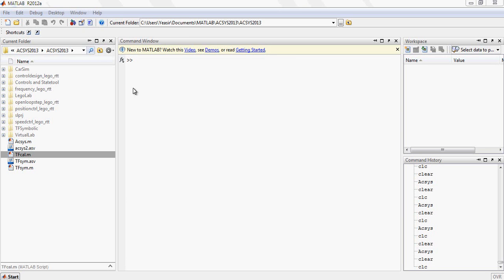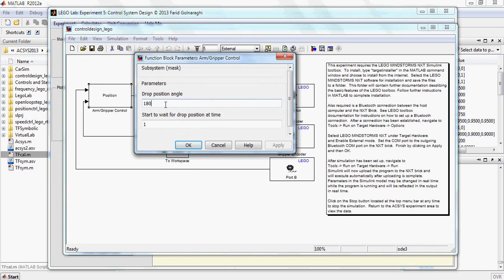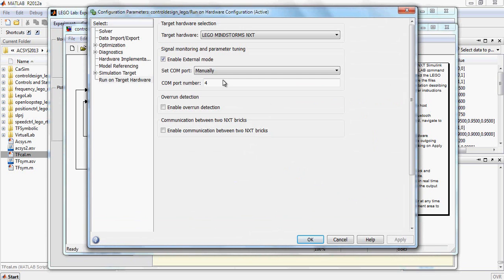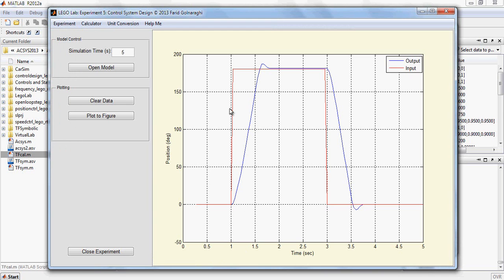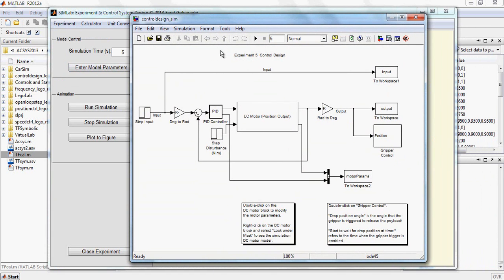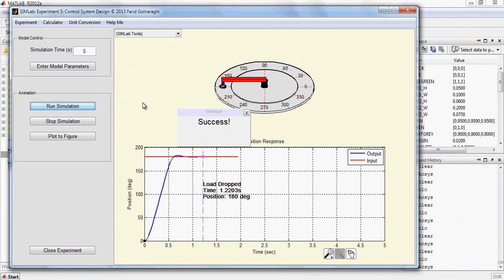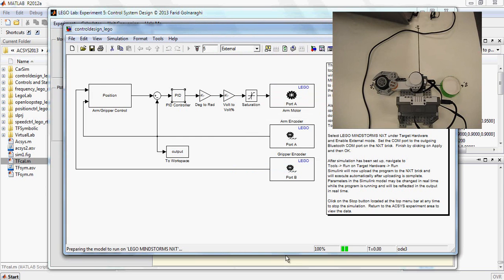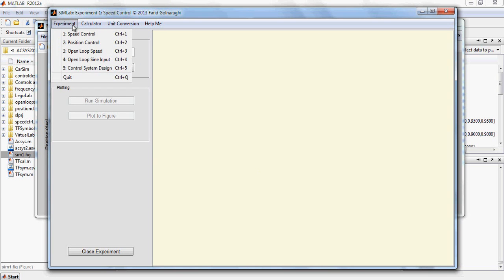Golnaraghi - Interfacing LEGO Mindstorms NXT using MATLAB Simulink part 2/2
This video is part 2 of 2 shows how to get started with MATLAB Simulink programming of the LEGO Mindtorms NXT kit.